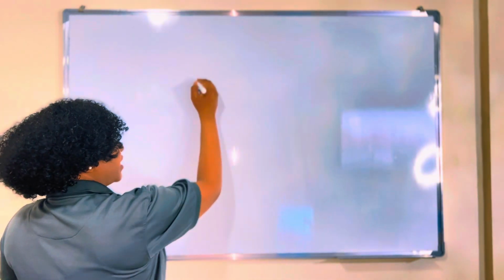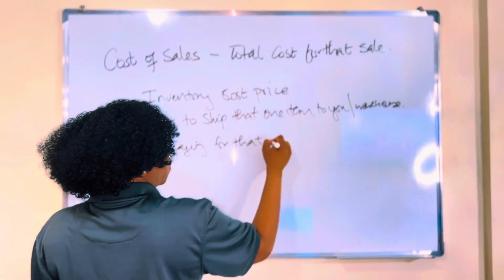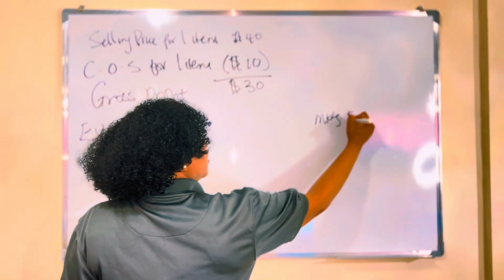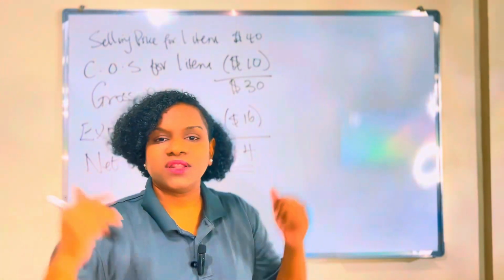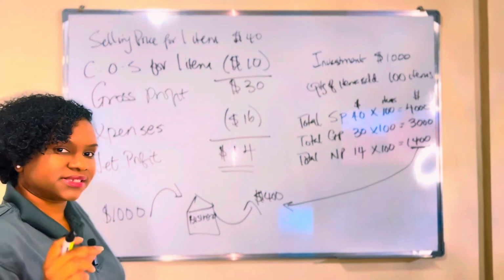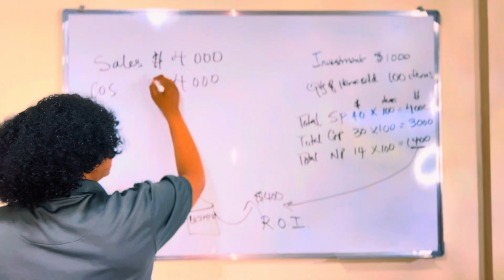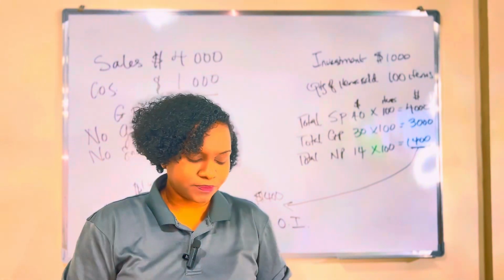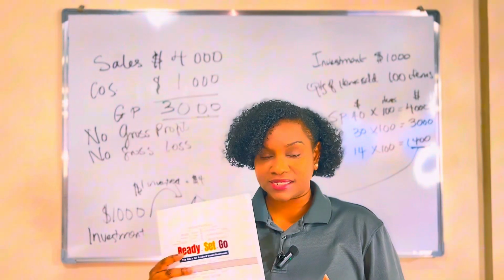You keep calculating your profits and breakeven WRONG! How to do the maths? Breakeven vs Profit.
It’s time to finally learn how to calculate your profits and breakeven point the right way.

There’s a difference between the both!

To learn more, join the waitlist to get your copy of the Ready Set Go: The ABC’s for Product-based Businesses.